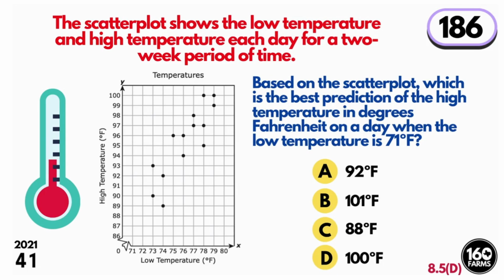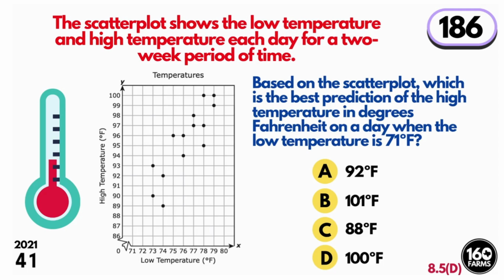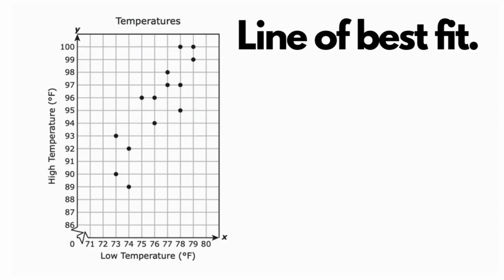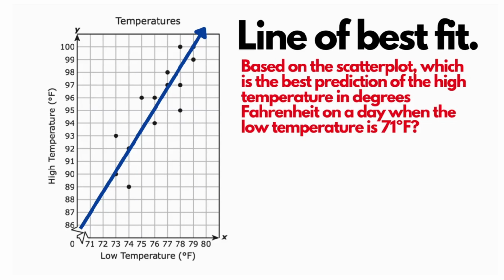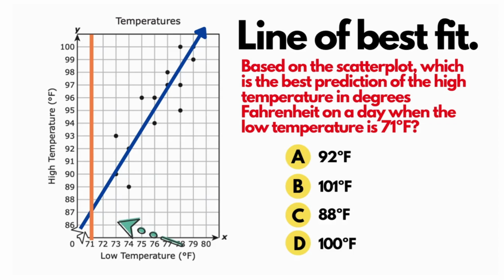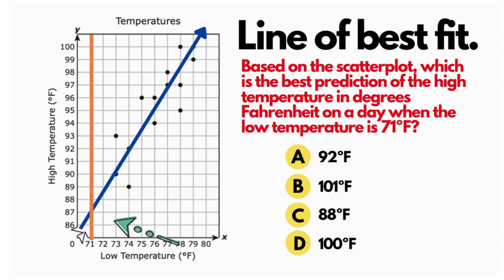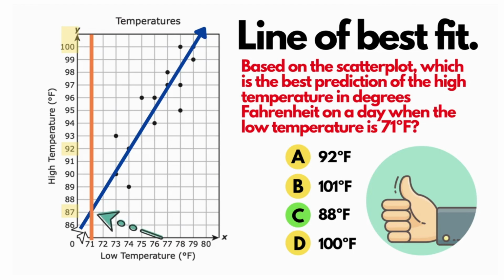USING A LINE OF BEST FIT TO MAKE PREDICTIONS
Texas TEKS: 8.5(D)
Use a trend line that approximates the linear relationship between bivariate sets of data to make predictions.
This is a tutorial explanation of the 2021 8th Grade STAAR test item #41.